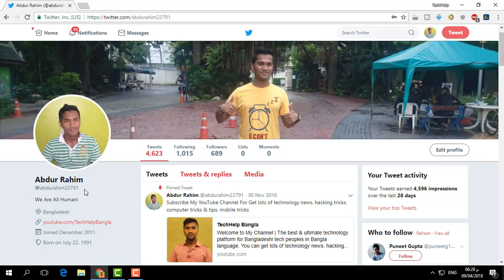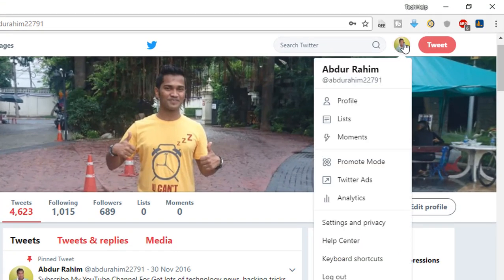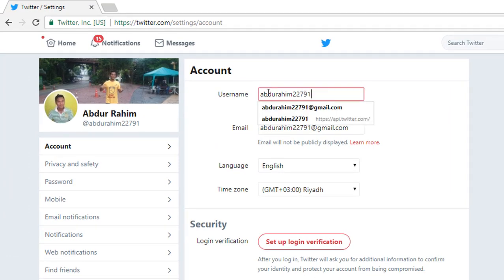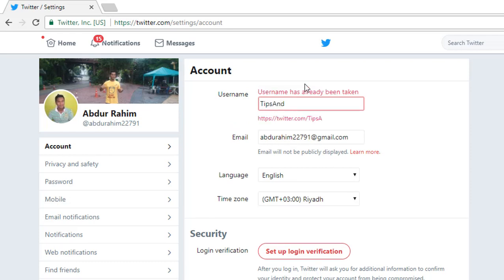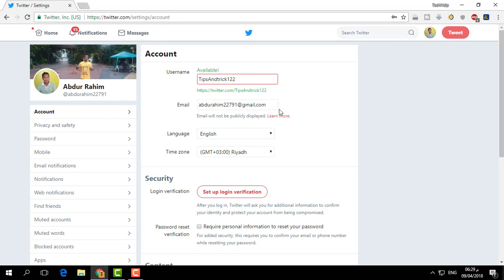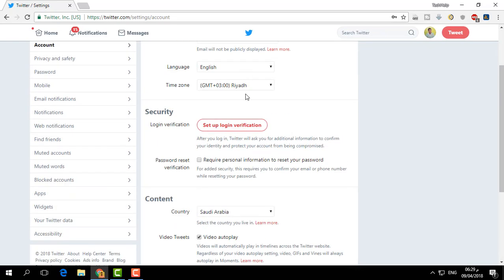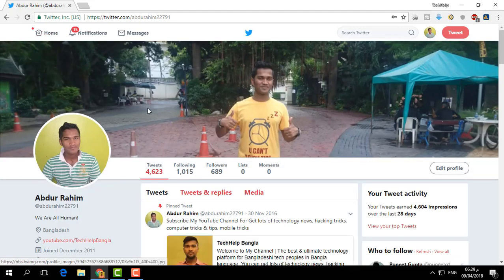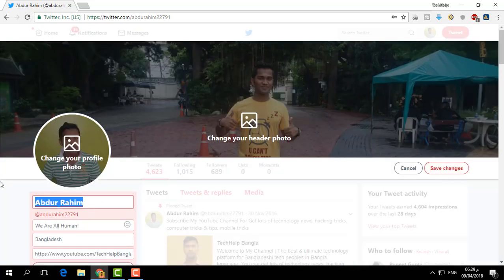How to Change Twitter Handle, Username and Display Name 2018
In this video tutorial, I show you how to easily change your Twitter display name (username) and @handle. By going to the settings in your profile you can change both your Twitter display name and handle very easily.